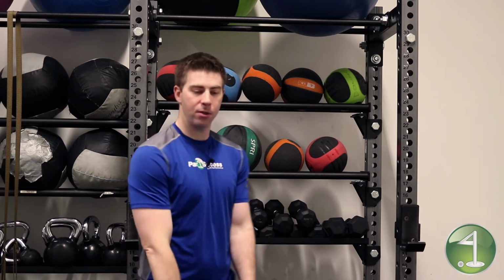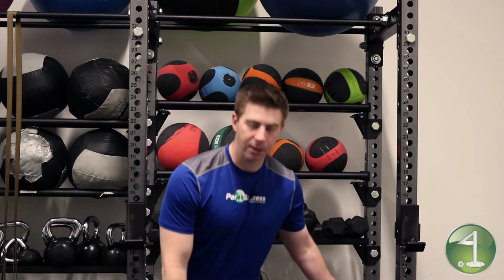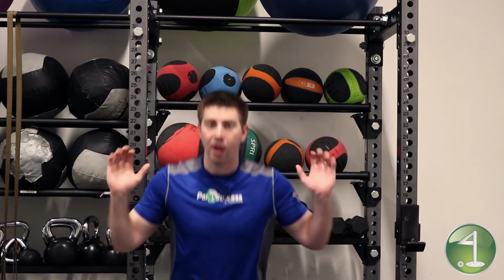3 Things You Need to Workout on the Road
There are so many variables that get in the way of working out on the road it is silly not to control these 3 things you can that radically improve the chances of you sticking with your program when  you travel.